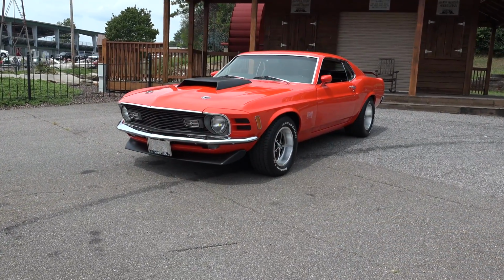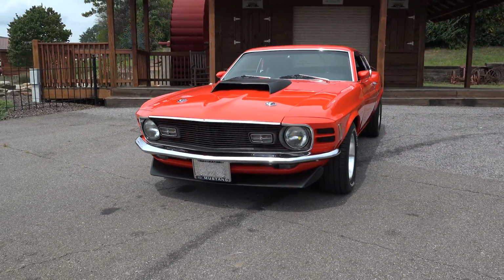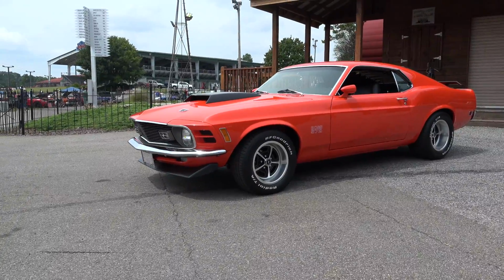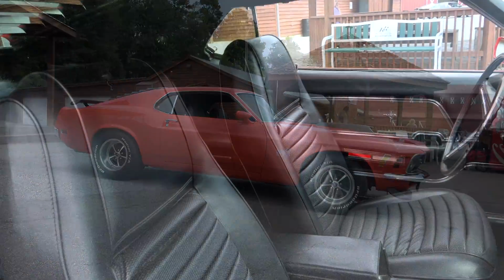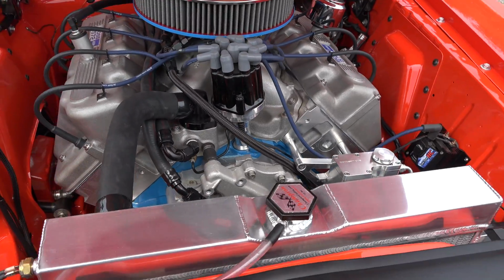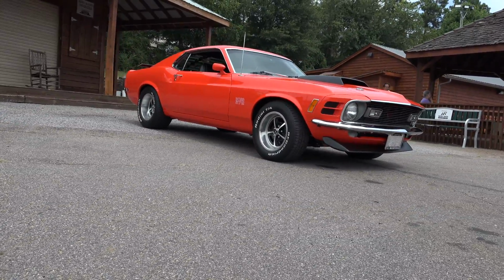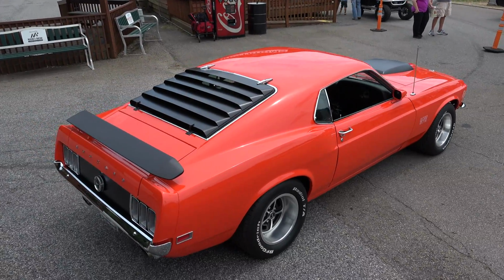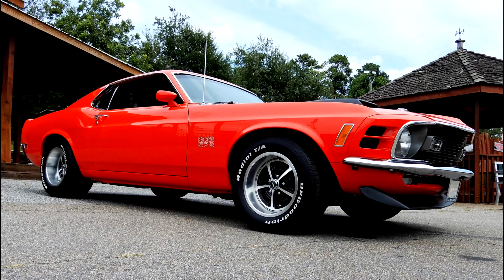1970 Ford Mustang "Boss 572" 2017 Auto Crusade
A 1970 Ford Mustang I found down at the 2017 Auto Crusade in Cumming GA. A lot of hours went into getting this one to this level
It has been tubbed...But you can't tell. The underside is just as nice as the top...The is interior completely stock looking...And very clean...Now under the hood!?!?!...There is no hiding the John Kaase 572 or the 800 HP it's making. It's kinda of a Boss clone...It started life as a real Mach 1. It's way cool for sure...Check it out!!!
For cool new content weekly!!!